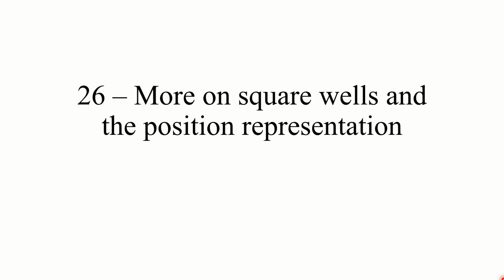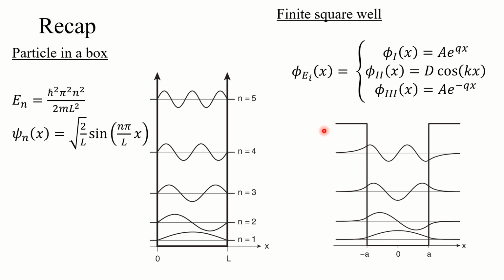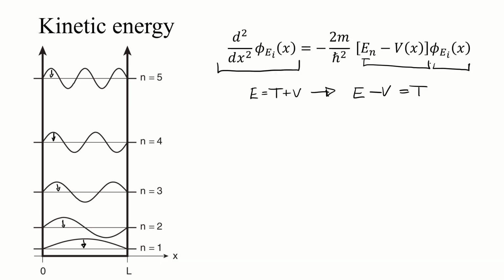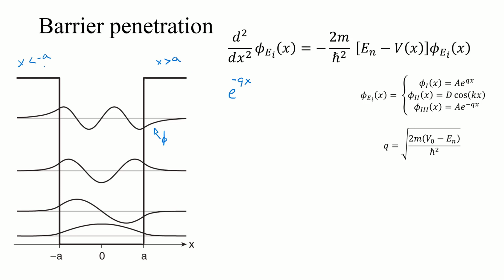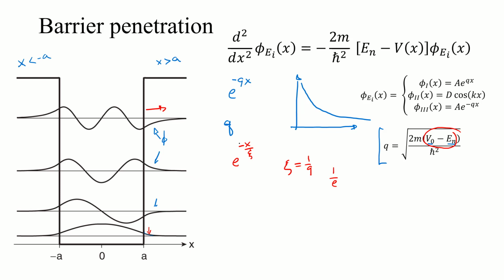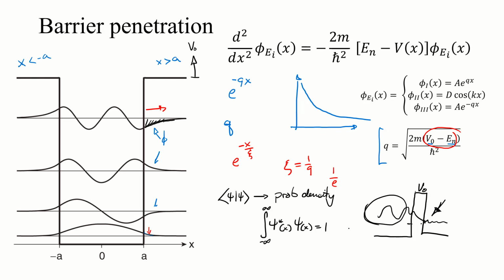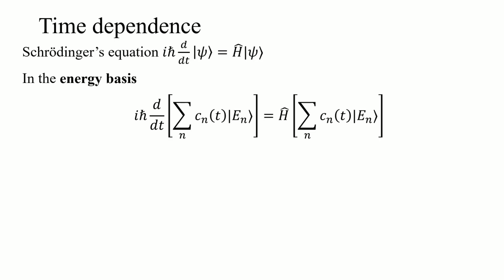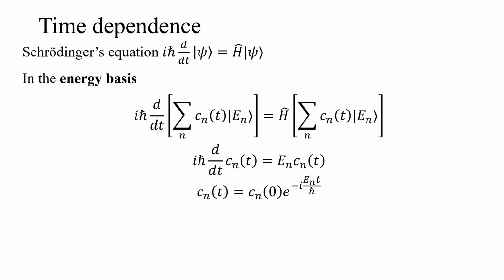26 More on square wells